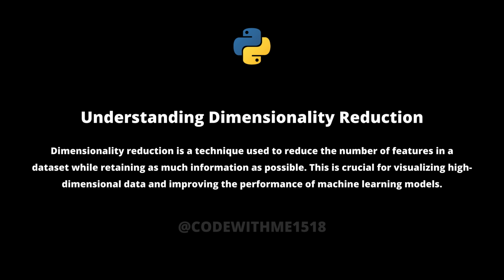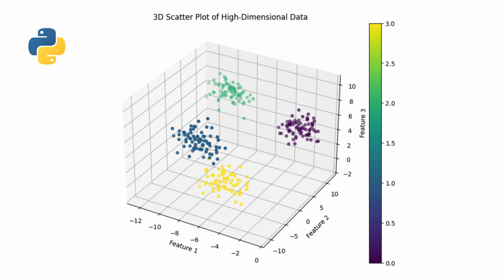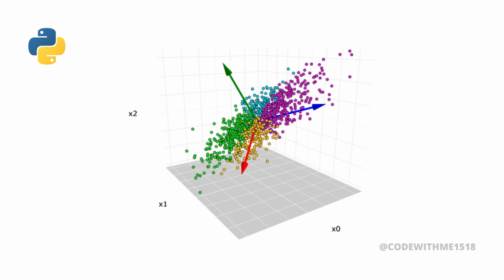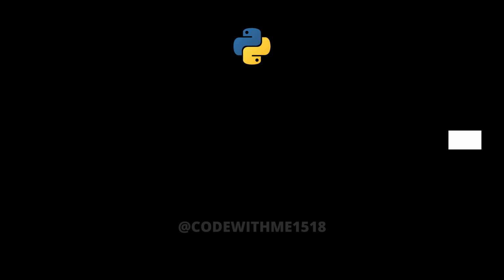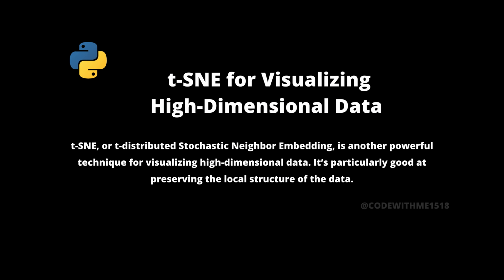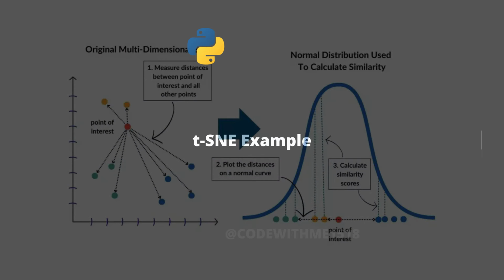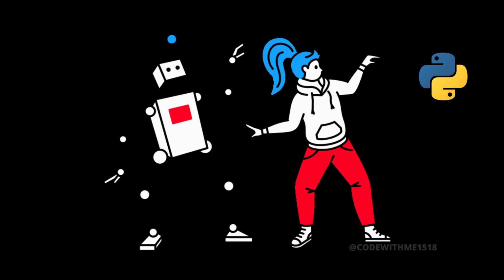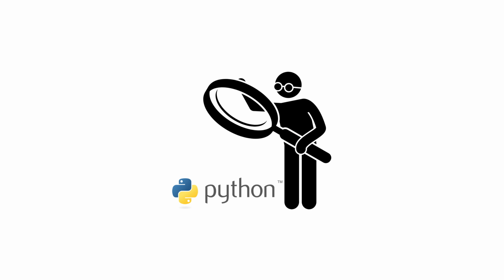Unsupervised Learning - Dimensionality Reduction | Machine Learning | 100 Days of Python: Day 47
Welcome to Day 47 of the 100 Days of Python series! Today, we're diving into unsupervised learning with a focus on dimensionality reduction. In this video, we cover:

Understanding dimensionality reduction
Principal Component Analysis (PCA)
t-SNE for visualizing high-dimensional data
Follow along as we reduce the dimensions of our datasets using Python. Happy coding!